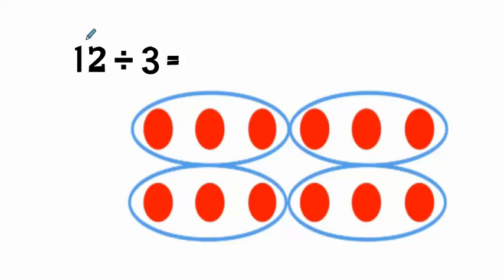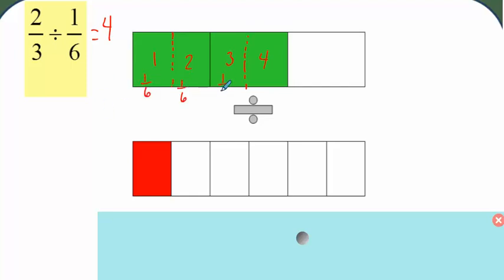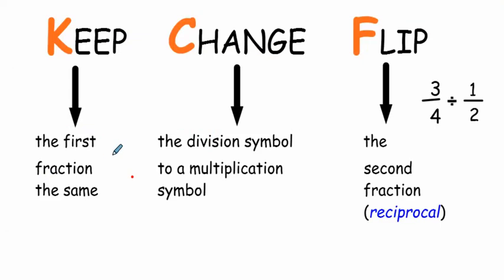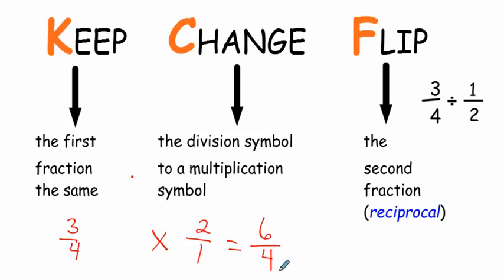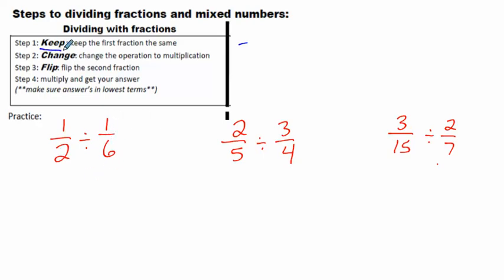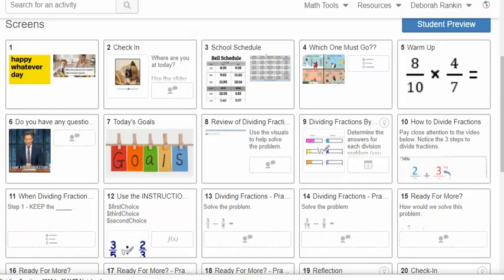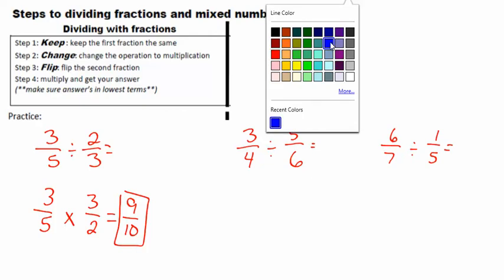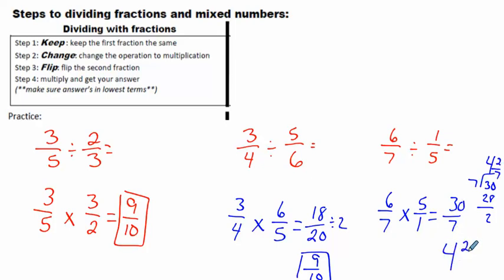Divide Fractions (simple)